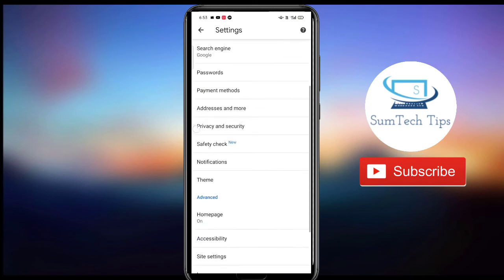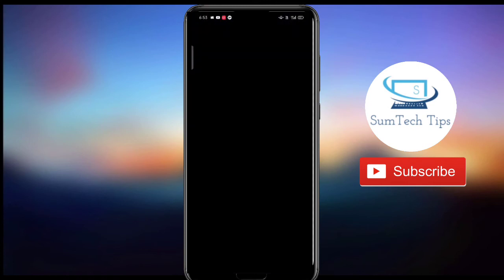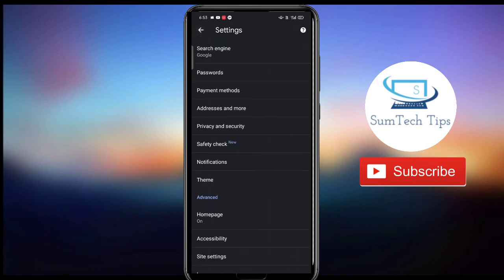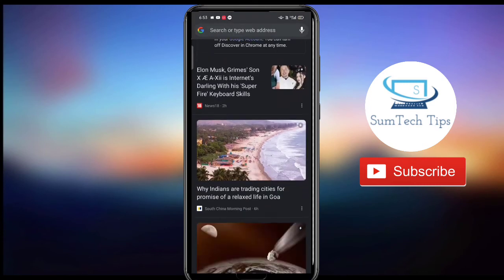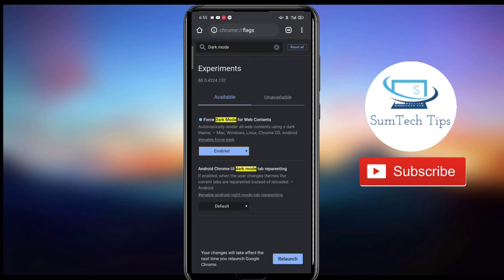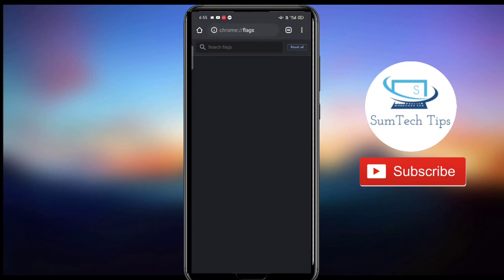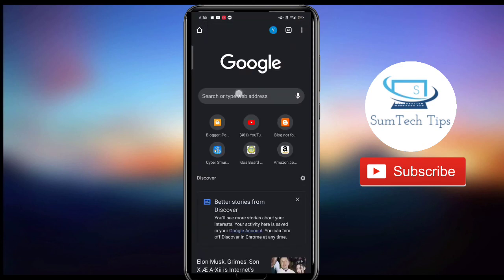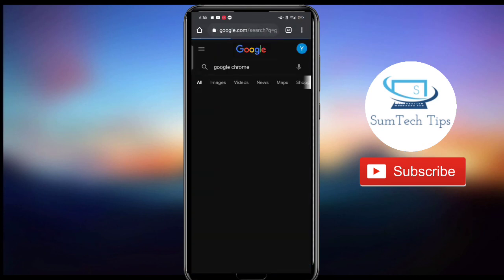How to Enable Complete Dark Mode on Google 2021 | Enable Dark Mode in Chrome | Dark Mode in Android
Daily informative content posted here!!

Queries solved :-
1).how to enable dark mode in google
2).how to enable dark mode in google app
3).how to enable dark mode in chrome
4).How to Apply Dark Mode in Google Chrome for PC
5).how to enable dark mode on chrome
6).How to do google in dark mode
7).how to enable dark mode in Google
8).How to on dark mode in Google
9).How to on dark mode in Google Browser
10).How to enable dark mode without third party app/software
11).how to enable dark mode without any app
12).enable dark mode in pc
13).enable dark mode on google chrome
14).dark mode kaise kare
15).dark mode kaise karen mobile mein
16).dark mode kaise use kare
17).How to Enable Dark Mode in Google Chrome
18).enable dark mode in google app
19).enable dark mode in windows 10
20).dark mode google
21).how to make dark mode in google
22).how to make dark mode on google
23).how to on google black mode
24).how to make dark mode on youtube
25).how to make dark mode on google chrome
26).how to turn on dark mode on google
27).How to on dark mode in Google
28).how to enable dark mode in chrome pc
29).how to enable dark mode in all google apps
30).how to enable dark mode on youtube in laptop
31).how to enable dark mode without any app
32).How do I enable dark on Chrome
34).Can I make my browser Dark mode?
35).How To Enable Google Chrome Dark Mode
36).How To Enable Dark Mode On Google Chrome For Android